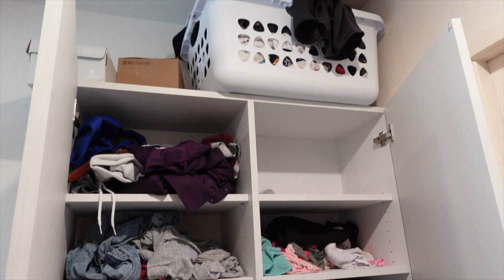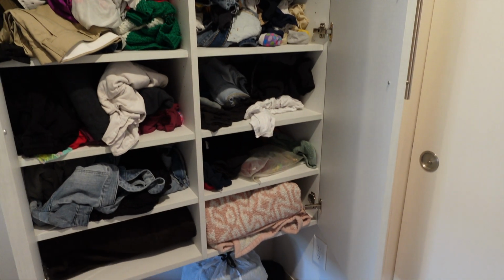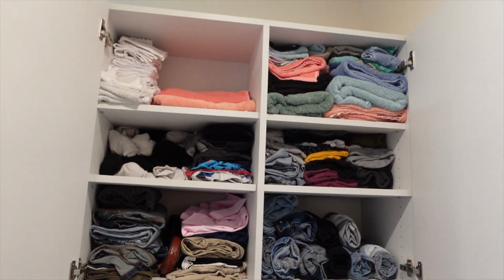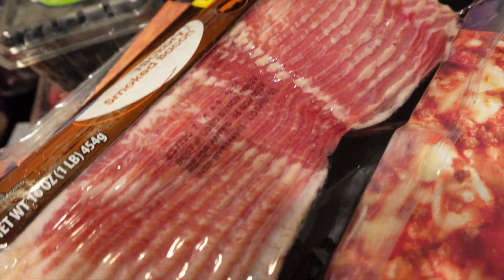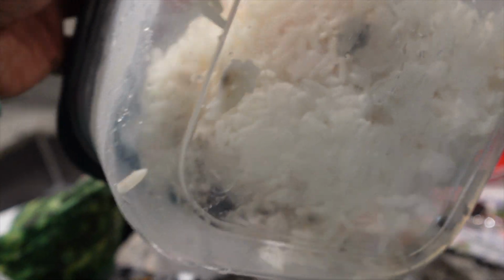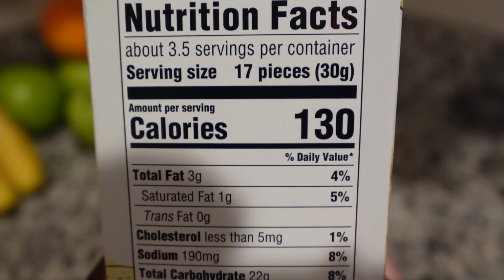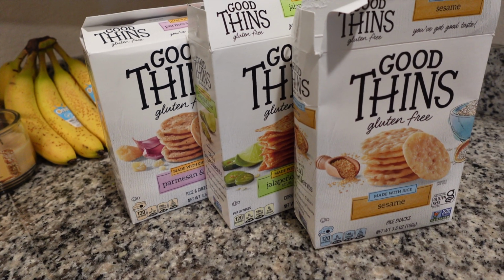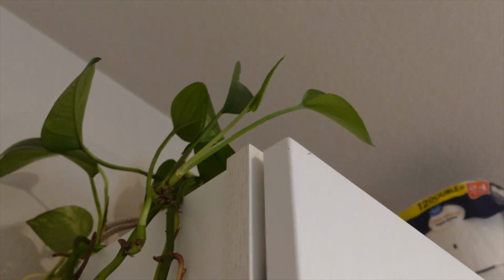VLOG| A few *REALISTIC* days in my life, Finally organizing my closet, being productive & MORE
✨Affirmation : I don’t rush I am not in a race what is for me will find me at the perfect time✨

Heyyy babes! So we are back with another vlog. Today’s vlog is a few realistic days in my life, I finally organized my closet. That procrastination be kicking my butt. But, we got it done. So thats all that matters. I hope this video finds you well & reassures you that no matter what, everything happens and works out the way it’s suppose to 🫶🏿💕

Vlog, Realistic vlog, a few days in my life, organizing, being productive, plant mom,